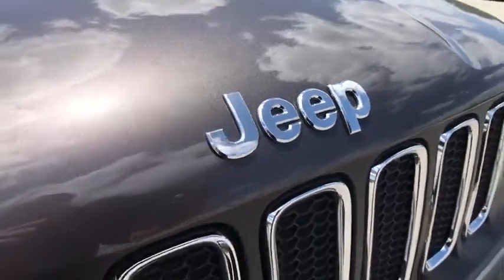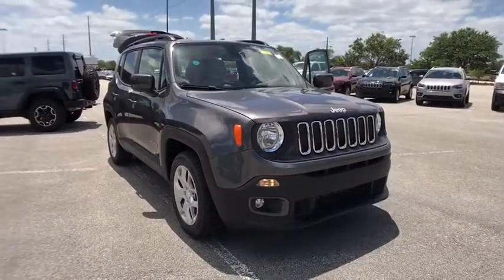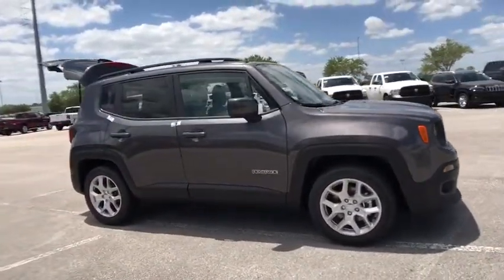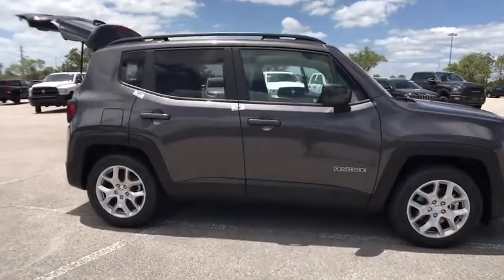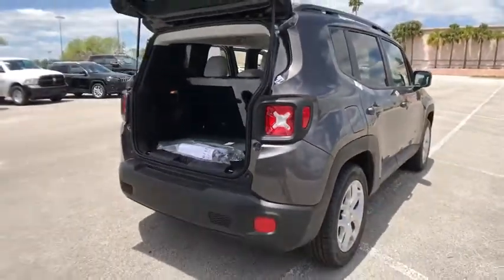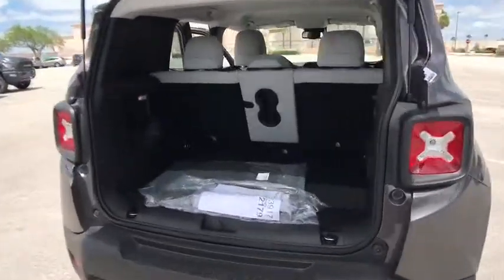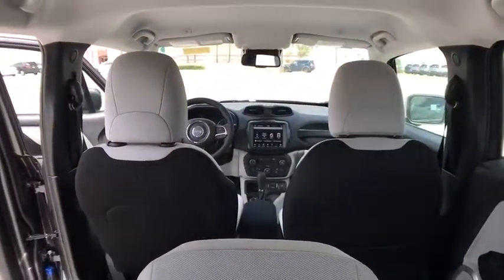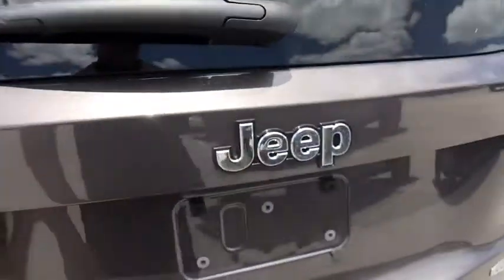2018 Jeep Renegade Orlando, Deltona, Sanford, Oviedo, Winter Park, FL PH07810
TIRES: 215/60R17 BSW AS TOURING,ENGINE: 2.4L I4 MULTIAIR  -inc: 3.734 Final Drive Ratio  Wheels: 17 x 7.0 Aluminum  Engine Oil Cooler  Flex Fuel Vehicle  Tires: 215/60R17 BSW AS Touring  Zero Evaporate Emissions Control System,RADIO: UCONNECT 4C NAV W/8.4 DISPLAY,POPULAR EQUIPMENT GROUP  -inc: 115V Auxiliary Power Outlet  40/20/40 Rear Seat w/Trunk Pass-Thru  Power 8-Way Driver Manual 4-Way Passenger Seats  Rear View Auto Dim Mirror  Power 4-Way Driver Lumbar Adjust,MANUFACTURER'S STATEMENT OF ORIGIN,TRANSMISSION: 9-SPEED 948TE AUTOMATIC  -inc: Vinyl Shift Knob,SKI GRAY/BLACK  PREMIUM CLOTH BUCKET SEATS,QUICK ORDER PACKAGE 27J  -inc: Engine: 2.4L I4 MultiAir  Transmission: 9-Speed 948TE Automatic,WHEELS: 17 X 7.0 ALUMINUM,GRANITE CRYSTAL METALLIC CLEARCOAT,3.734 FINAL DRIVE RATIO,UCONNECT 8.4 NAV GROUP  -inc: SiriusXM Travel Link  5-Year SiriusXM Travel Link Service  GPS Navigation  1-Year SiriusXM Guardian Trial  Cluster 7 TFT Color Display  HD Radio  8.4 Touchscreen Display  SiriusXM Traffic Plus  Radio: Uconnect 4C Nav w/8.4 Display  For Details Visit DriveUconnect.com,Turbocharged,Front Wheel Drive,Power Steering,ABS,4-Wheel Disc Brakes,Brake Assist,Aluminum Wheels,Tires - Front All-Season,Tires - Rear All-Season,Heated Mirrors,Power Mirror(s),Rear Defrost,Intermittent Wipers,Variable Speed Intermittent Wipers,Privacy Glass,Rear Spoiler,Power Door Locks,Daytime Running Lights,Automatic Headlights,Fog Lamps,AM/FM Stereo,Satellite Radio,Bluetooth Connection,MP3 Player,Steering Wheel Audio Controls,Auxiliary Audio Input,Pass-Through Rear Seat,Rear Bench Seat,Adjustable Steering Wheel,Trip Computer,Power Windows,Leather Steering Wheel,Keyless Start,Keyless Entry,Cruise Control,Climate Control,Multi-Zone A/C,Cloth Seats,Bucket Seats,Driver Vanity Mirror,Passenger Vanity Mirror,Driver Illuminated Vanity Mirror,Passenger Illuminated Visor Mirror,Floor Mats,Smart Device Integration,Engine Immobilizer,Traction Control,Stability Control,Front Side Air Bag,Tire Pressure Monitor,Driver Air Bag,Passenger Air Bag,Front Head Air Bag,Rear Head Air Bag,Passenger Air Bag Sensor,Knee Air Bag,Child Safety Locks,Back-Up Camera